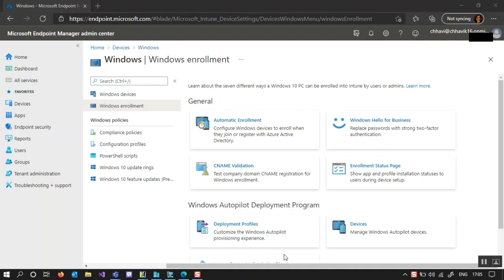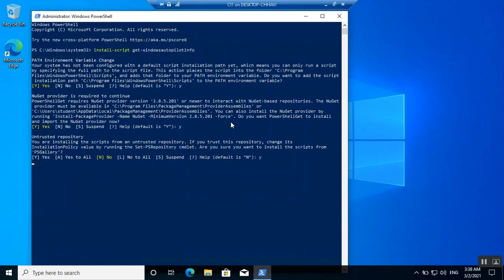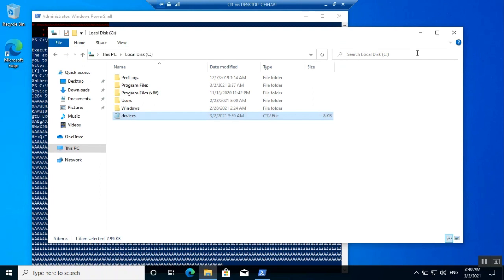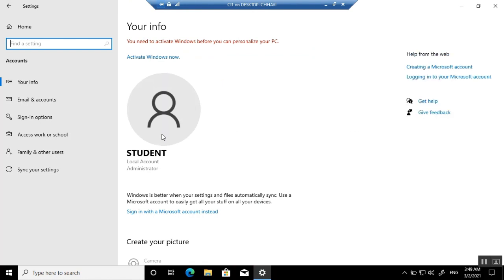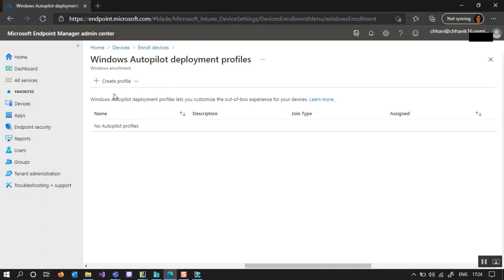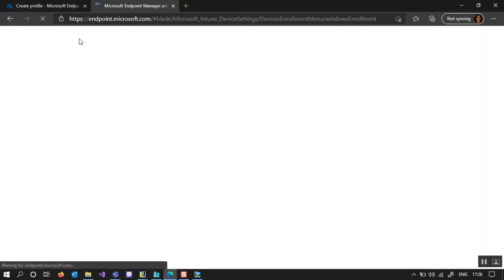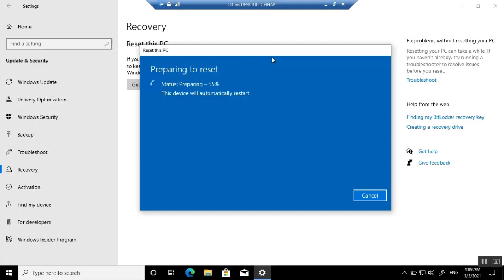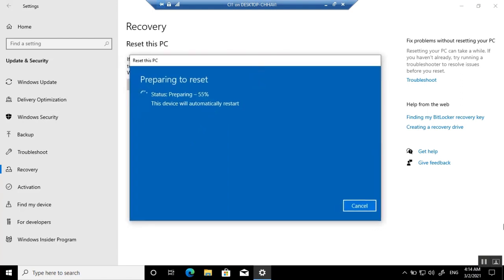How to perform Windows Autopilot on Windows Machine - Part1 | Microsoft Intune | Endpoint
This is the first part of two videos demonstrating how to configure Windows Autopilot using Microsoft Intune or Endpoint Management.